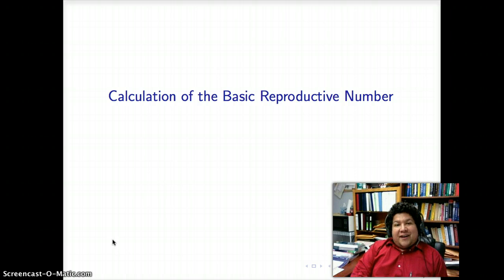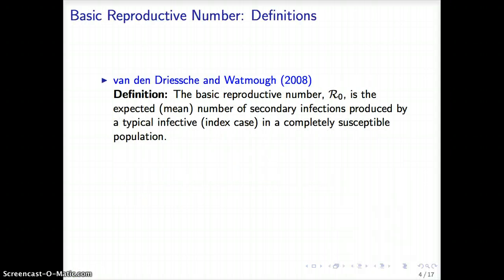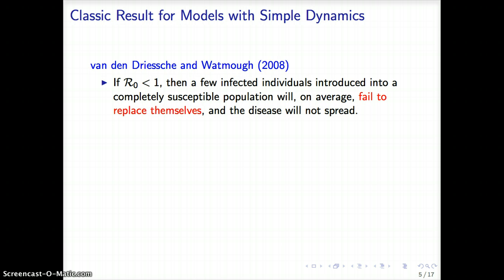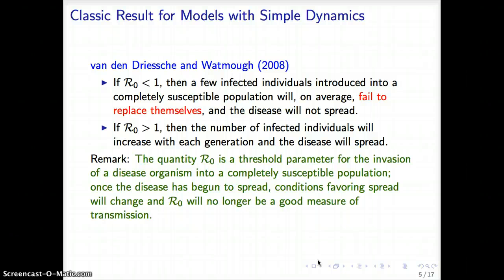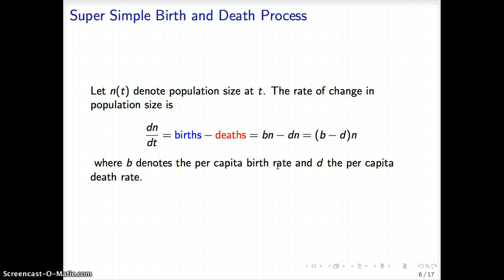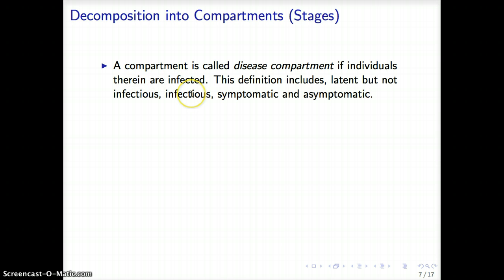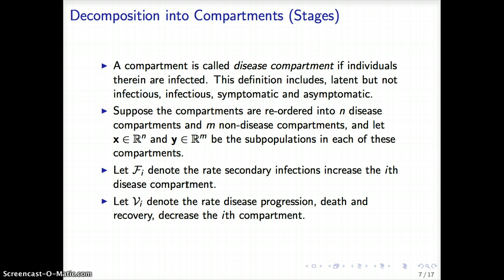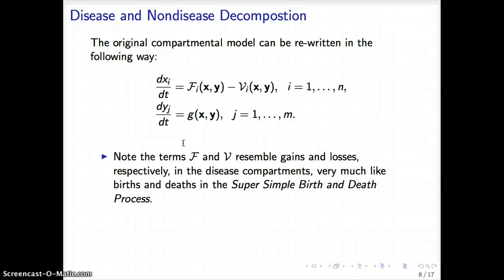MATH 5880 Calculation of R0 Part 1